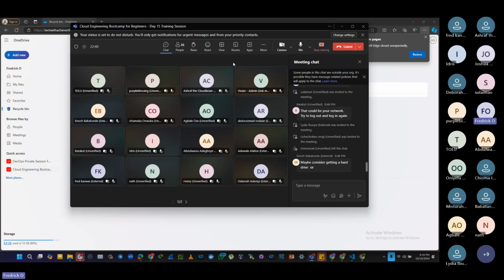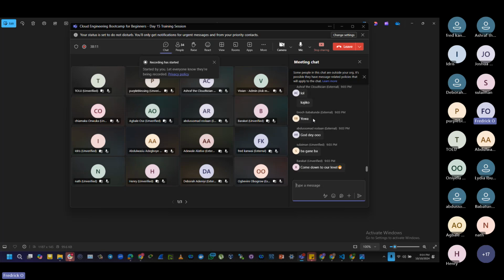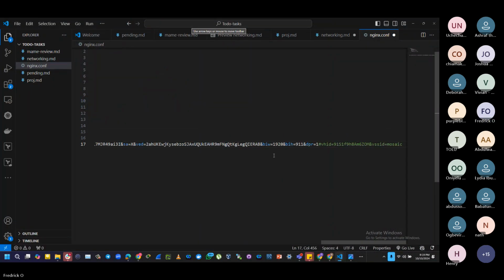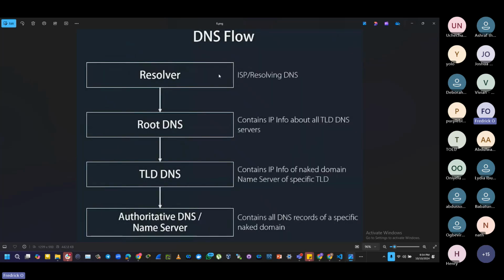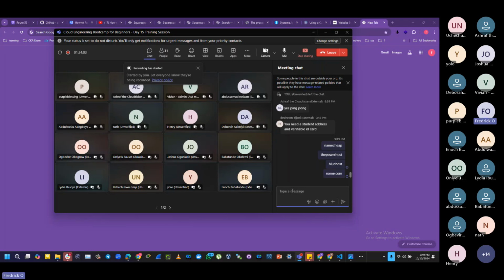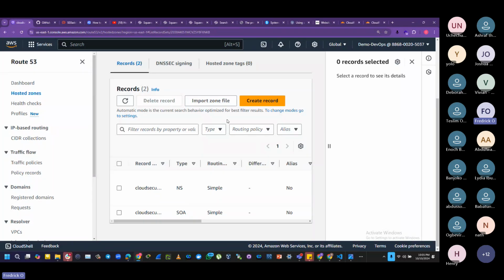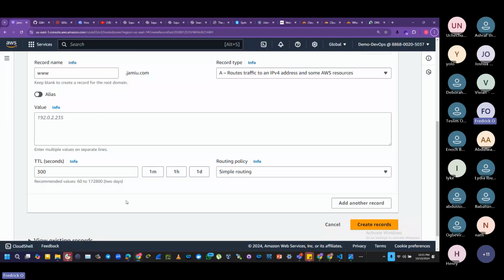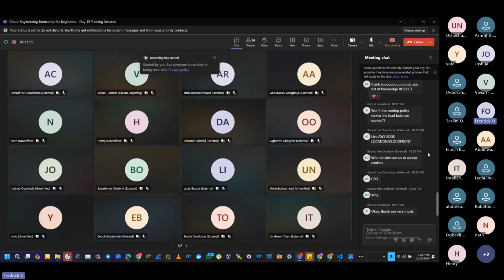Day 15 Introduction to DNS With Amazon Route53 Part 2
*Building a 3-Tier Architecture on AWS: From Design to Deployment! ☁️🏗️*

Welcome to Day 15 of our Cloud Engineering journey! Today, we put everything we’ve learned into practice by starting our first major project: *The 3-Tier Architecture*. This is the standard industry model used to build secure, scalable, and high-performance applications. We’ll move from drawing the architecture to configuring the actual network components in the AWS console.

*📍 Video Chapters:*
00:00 - Introduction & The Importance of 3-Tier Architecture
02:15 - Real-World Example: How Google and Amazon Use This Model
04:45 - Breaking Down the Tiers: Presentation, Logic, and Data
08:30 - Security First: Why We Use Private Subnets for Databases
12:15 - Architecture Diagramming: Planning Your VPC Design
16:40 - Step-by-Step: Creating Your Custom VPC & Subnets
24:35 - Networking Logic: Configuring Public and Private Route Tables
32:20 - Connecting to the Internet: Setting Up the Internet Gateway (IGW)
45:10 - Deploying the Web Tier: Launching EC2 in a Public Subnet
58:30 - Security Groups Deep Dive: Mastering Inbound & Outbound Rules
1:12:15 - Database Setup: Placing RDS in a Private Isolated Subnet
1:25:40 - Connectivity Test: Can the Web Server Talk to the Database?
1:38:10 - Project Recap & Next Steps for Implementation

✅ *Architectural Planning:* Learn how to design a network that separates user-facing servers from sensitive database information.
✅ *VPC Masterclass:* A hands-on guide to building a Virtual Private Cloud from scratch, including custom CIDR blocks and subnets.
✅ *The "Isolation" Strategy:* Understand why professional engineers never put databases in public subnets and how to manage them securely.
✅ *Full-Stack Connectivity:* Watch as we bridge the gap between our Python Flask application and the managed RDS instance.
✅ *Industry Standards:* Learn the naming conventions and best practices used by DevOps and Cloud Engineers in the field today.

👉 Drop your questions in the comments—are you ready to architect your own cloud solution?